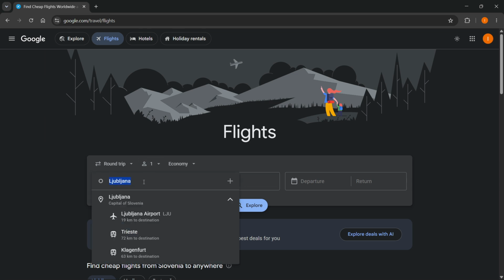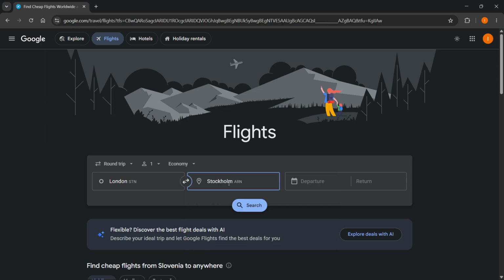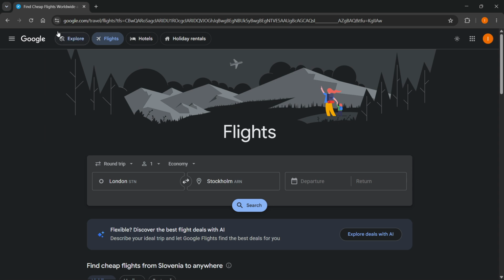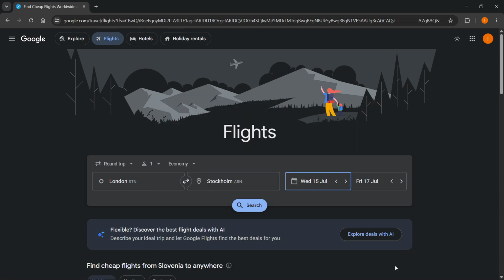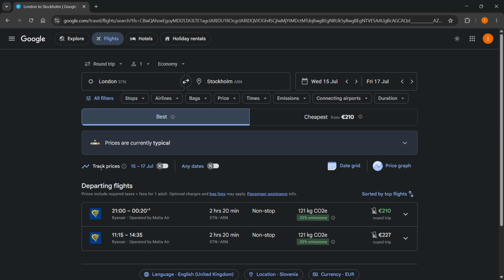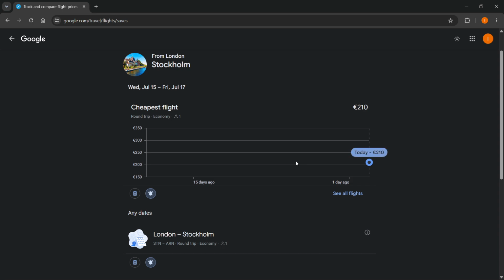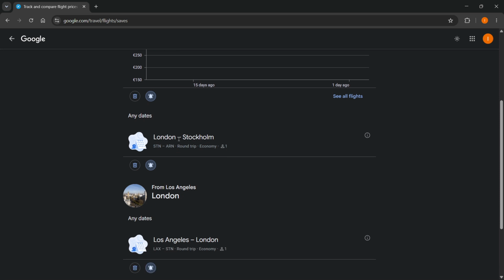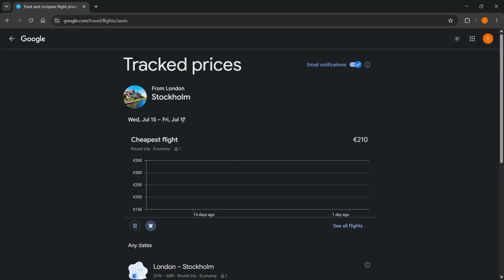How To TRACK Flight Prices On Google Flights (QUICK & EASY) 2026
In this video, I'll show you how to track flight prices on google flights. This is a full guide on how to set up alerts and monitor fare changes for your desired flights in 2026. In case you've been trying to find the best deals on flights, this is the video you need to see!